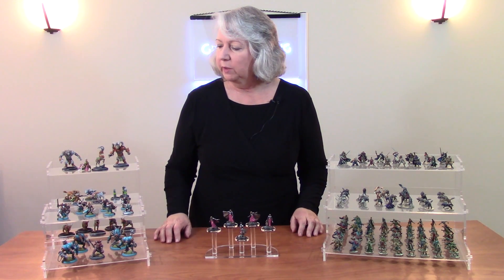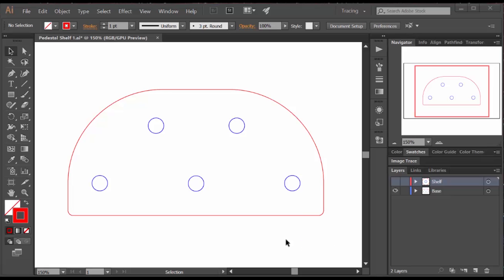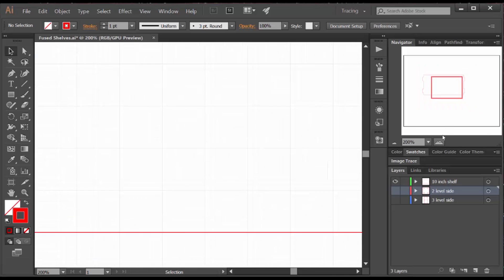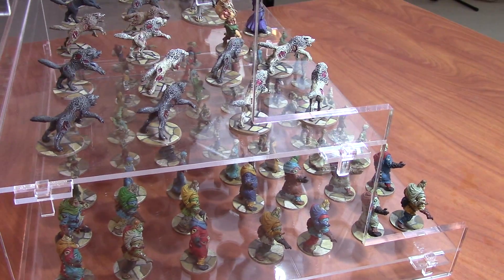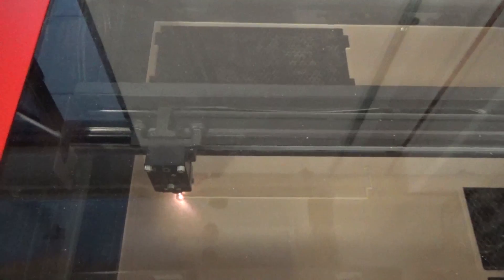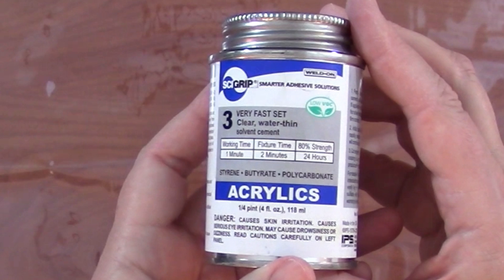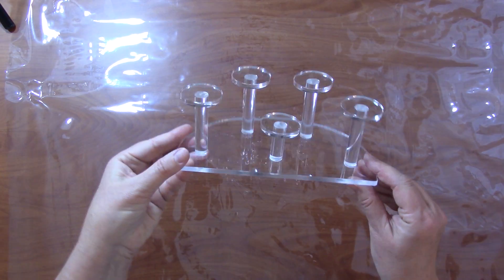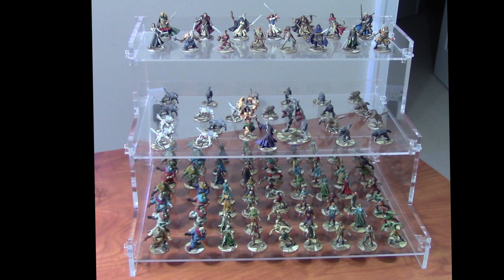How to Make Laser Cut Display Shelves for Miniature Models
In this 'making' video of GreyLightning I show how to design shelves using Adobe Illustrator, cut them on a laser cutter, and assemble them using solvent cement. I also show a set of portable shelves that can be assembled without glue, making them perfect for taking to game night and showing off your models.
I have created an Instructable, which has step by step instructions and photos: